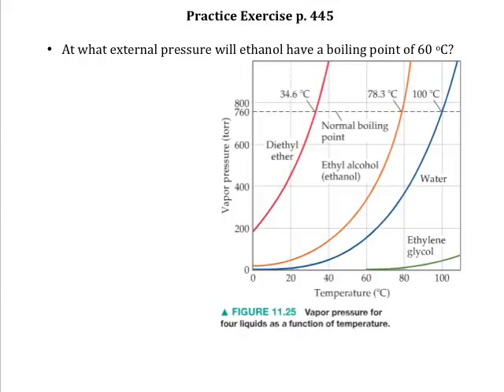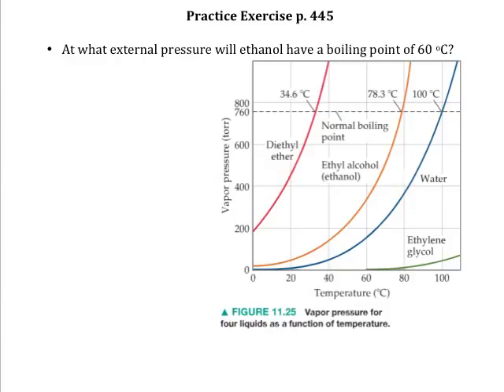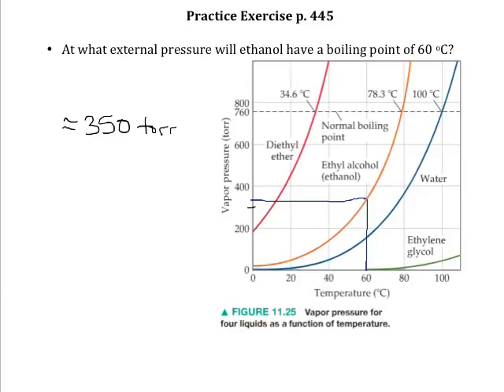Practice Exercise p 445 External Pressure and Boiling Point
Read a graph of temperature and vapor pressure.